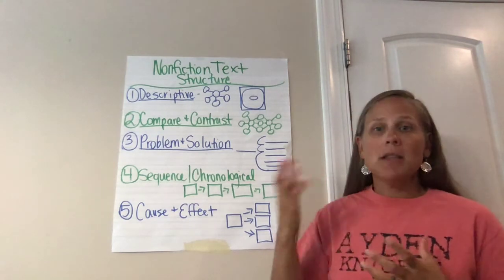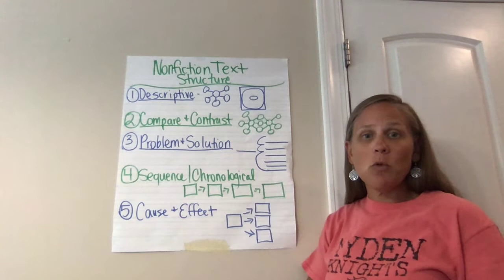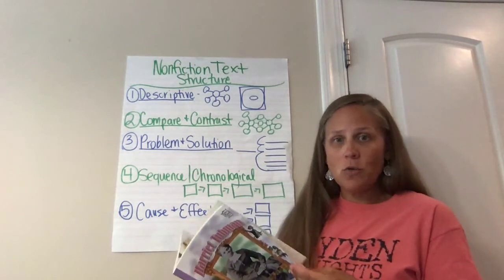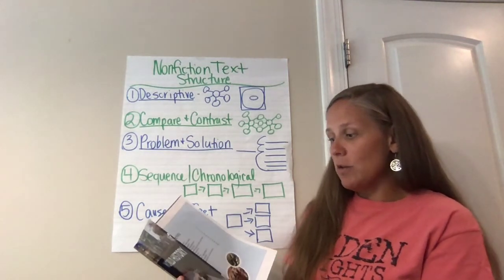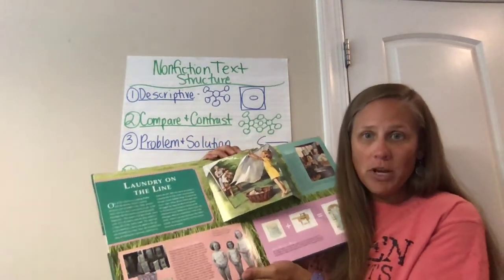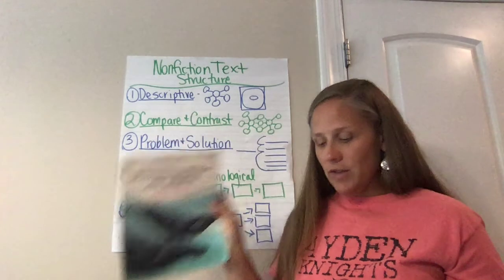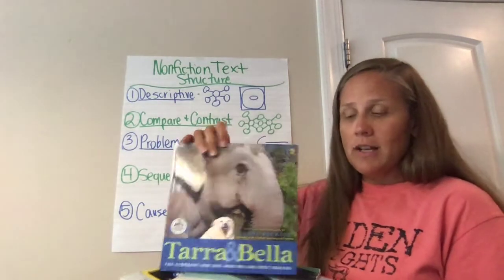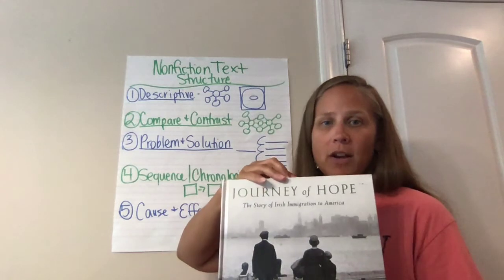Nonfiction Text Structure RI 6 5